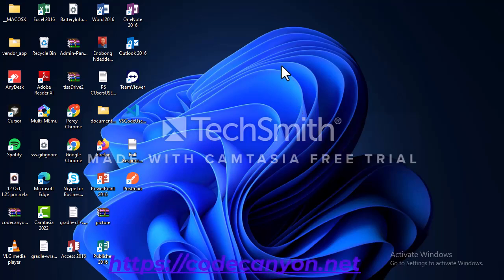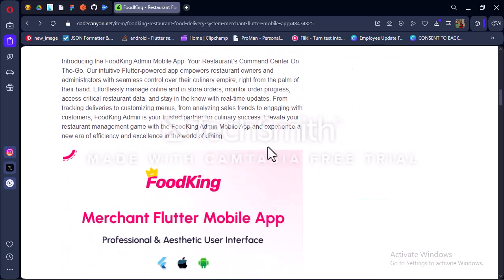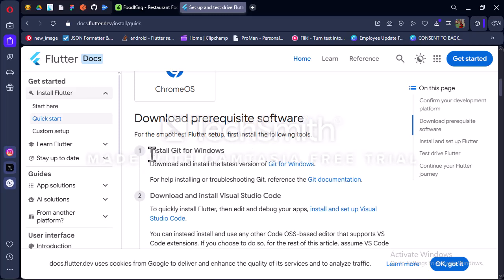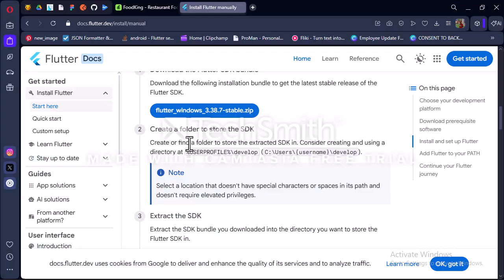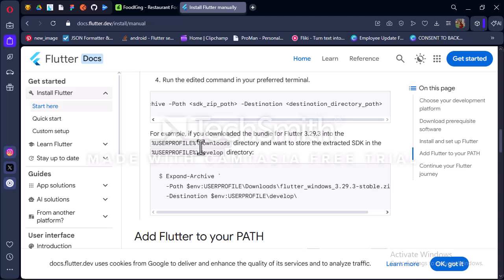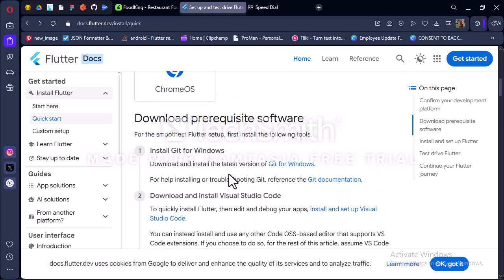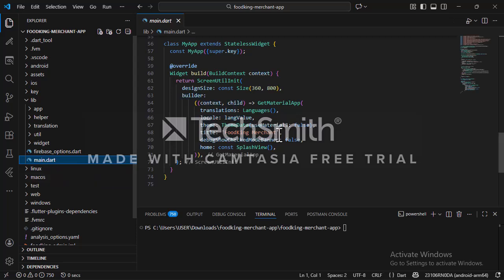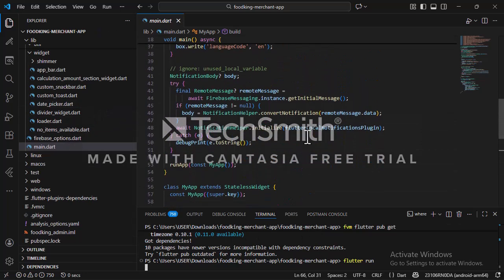Ste By Step Guide to Install FoodKing - Restaurant Food Delivery System with Admin Panel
Welcome to Freshu- Water Supply Subscription & Delivery App with Laravel Admin Panel and Flutter User & Driver App. It is an On demand Water delivery app specially built for you to start instant water delivery services in your locality or multiple locations within your country.

This exclusive water supply app for homes & offices is the ultimate game changer, as you can automate the entire water purchase and delivery process. You can partner with the best water manufacturers and solely provide water delivery service via your Water Subscription App. The intuitive Water subscription delivery app UI works in both subscription & same-day delivery systems. So that you and your customers can enjoy a convenient instant water delivery experience from both Android & iOS.

Let’s scroll down & explore what Freshu has to offer!